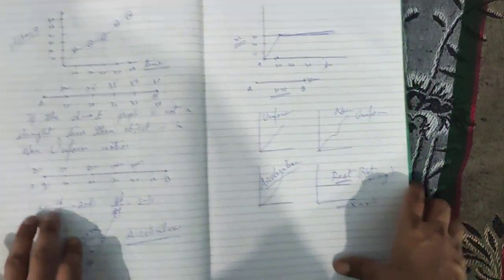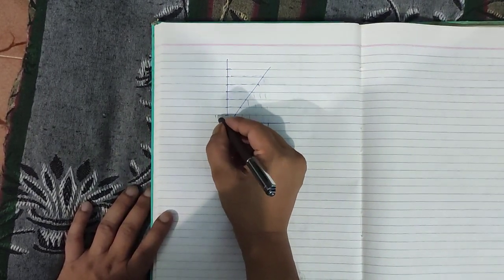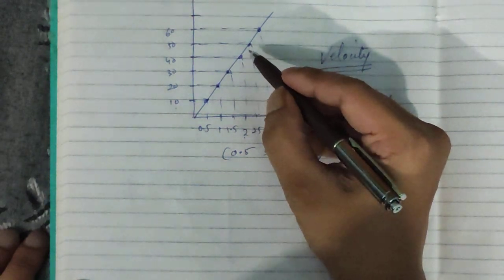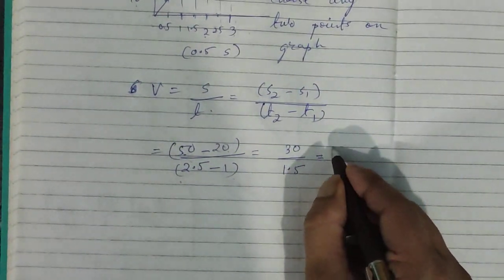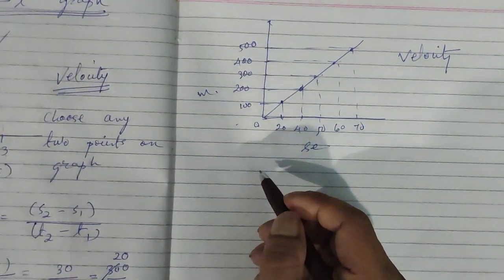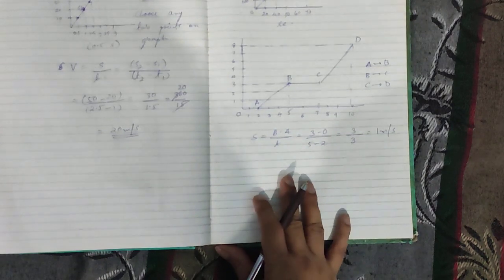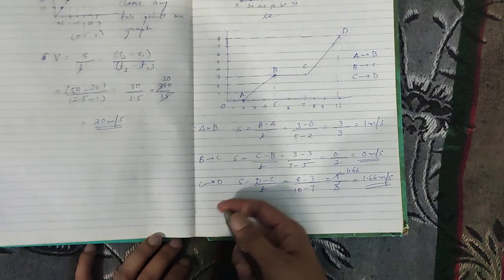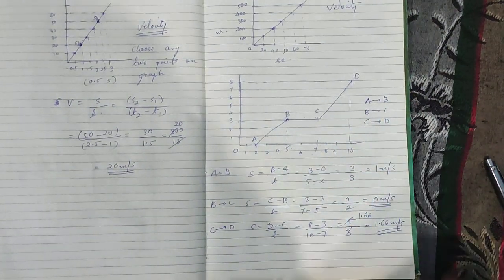Class 9 Physics Part 11